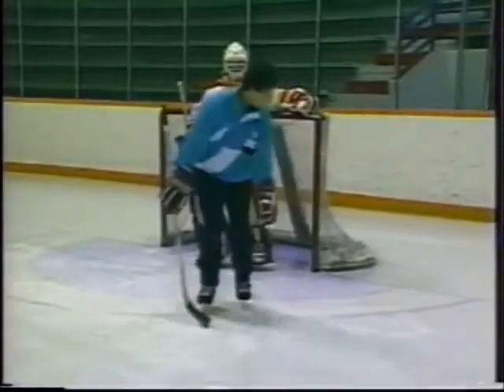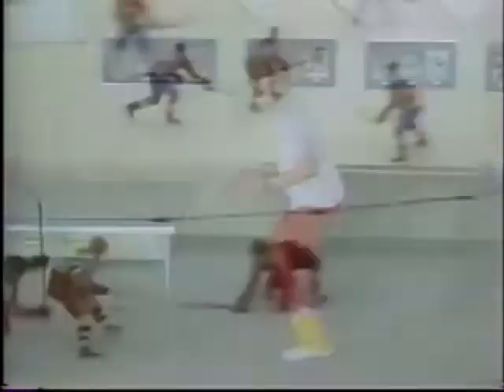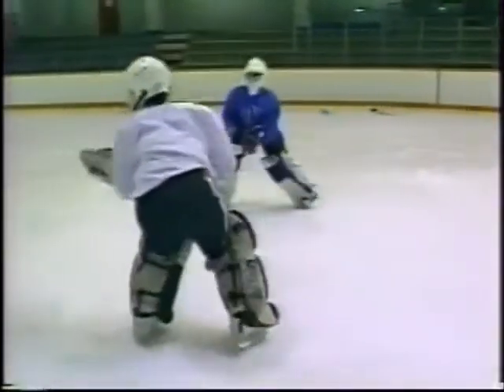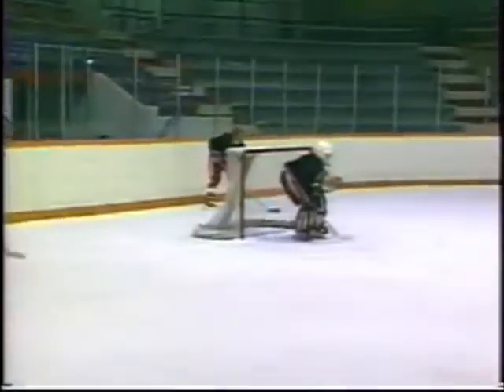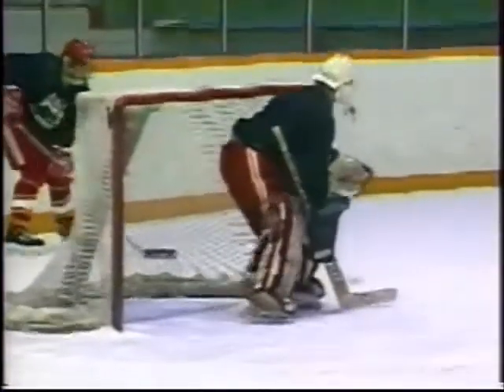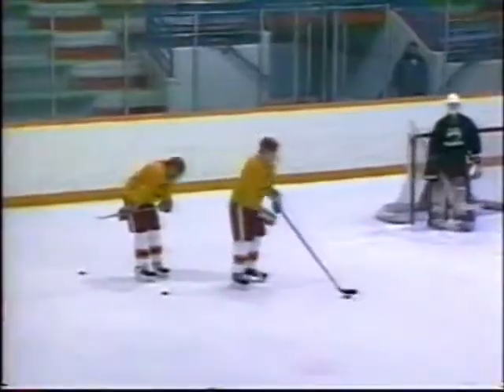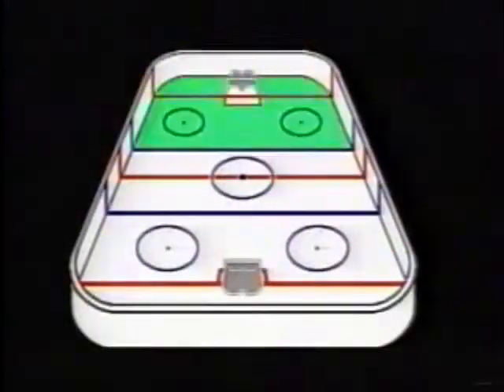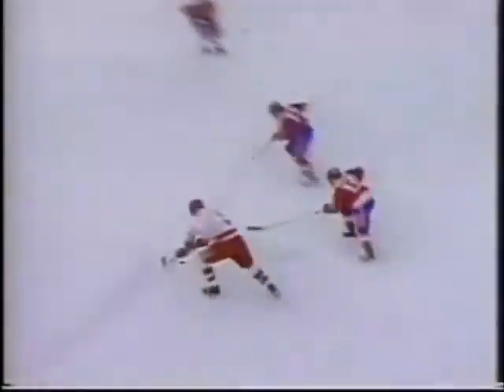Goaltending Today - Hockey Canada (early 1990's)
Goaltending Today, Hockey Canada instructional video that promotes the stand up goaltending technique. (early 1990's)